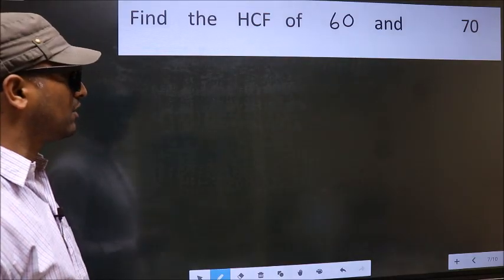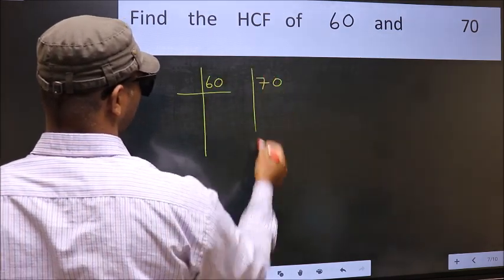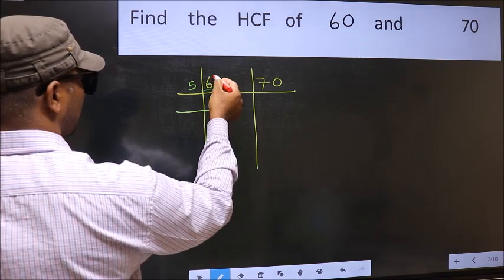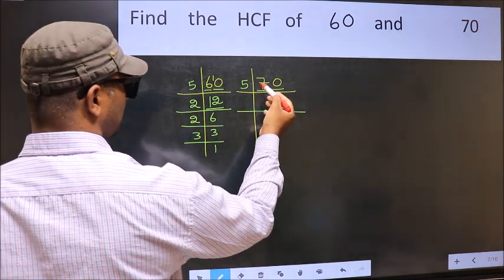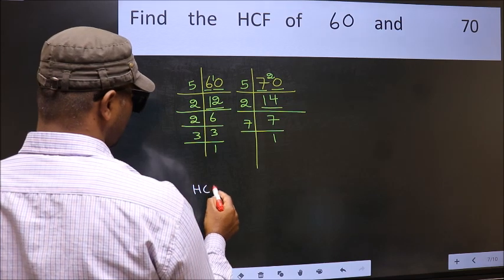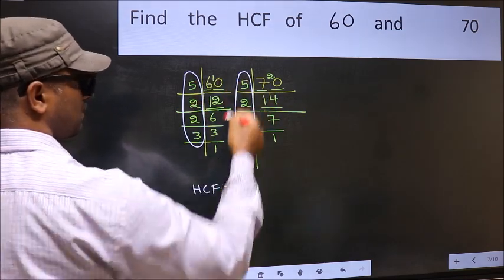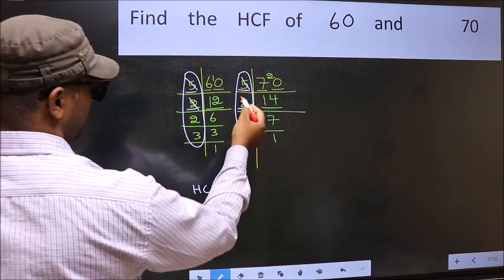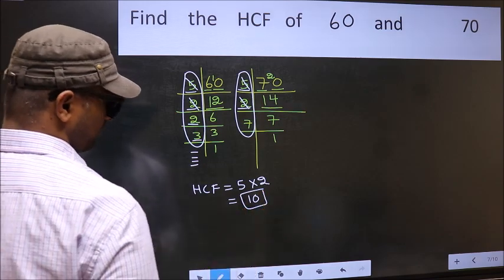HCF of 60 and 70